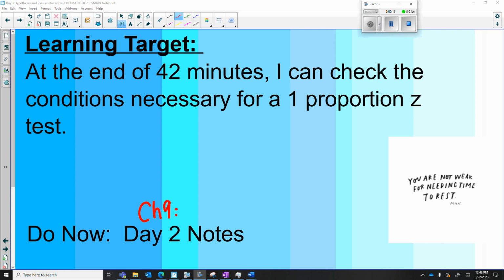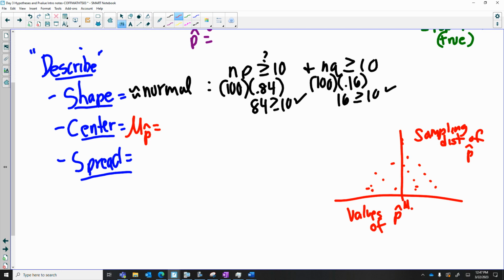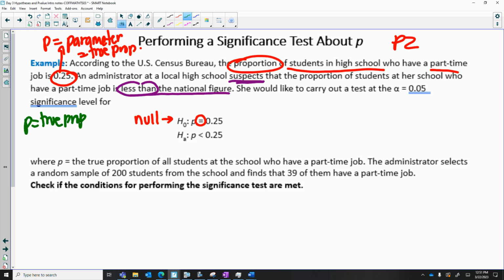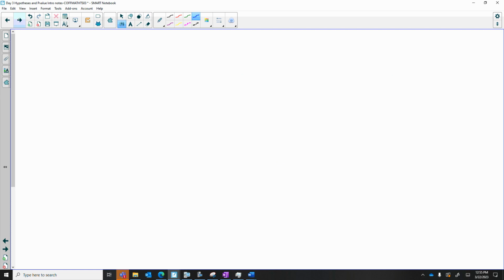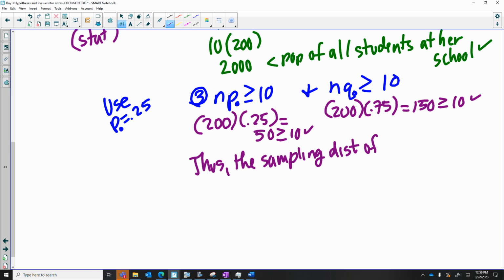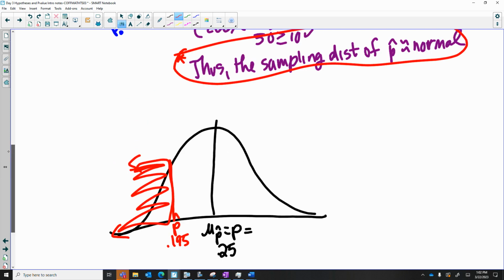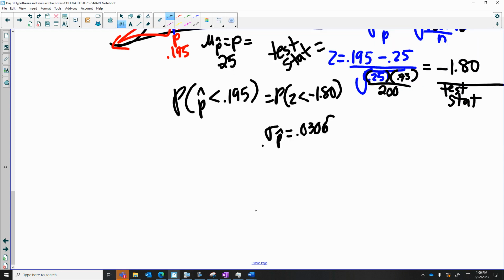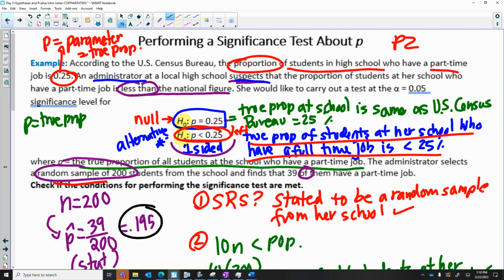Conditions for 1 prop z test and Intro PHANTOMS video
I go over the conditions needed for a 1 prop z test and introduce the steps for PHANTOMS